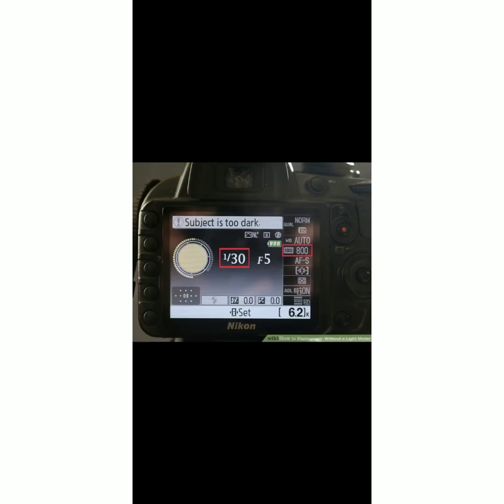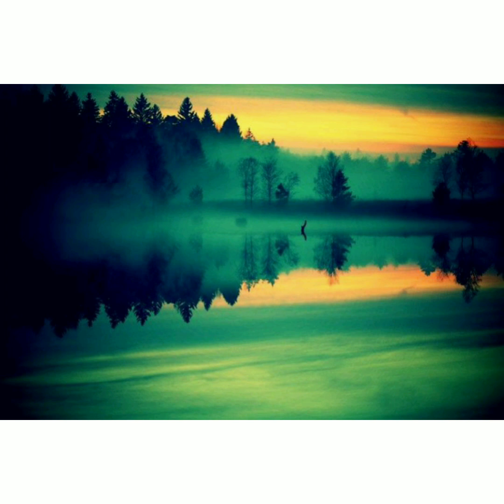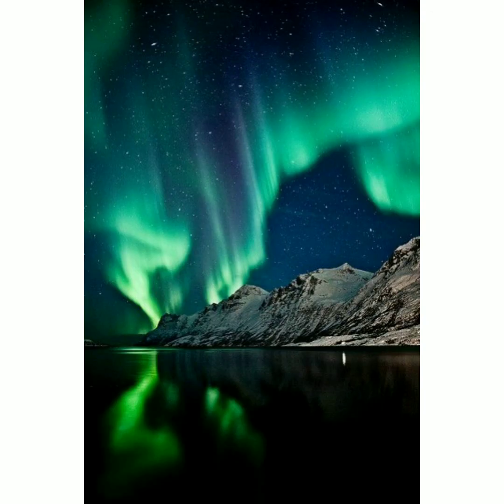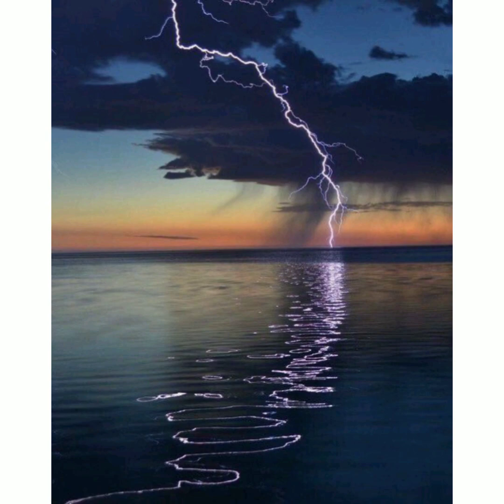HOW DOES A LIGHT METER WORKS? (CAMERA) || FORENSIC PHOTOGRAPHY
EXPOSURE METER OR LIGHT METER 📸

~ Device used in measuring the intensity of light as a basis for the correct setting for the allowance of photographic rays to strike the film.
 ~ Are devices which accurately measure the light value of scene or object and provide a means of converting the information into usable shutter speeds and f-stops. The light energy is converted into electrical energy by a photo-electric cell. The cell is connected to a meter movement which actuates a pointer needle. The needle indicates the light value of the scene or the object to which the meter is pointed. A calculator dial assembly coverts this reading into f/stops and shutter speeds. Most cameras today have built-in light meters.

GETTING THE RIGHT EXPOSURE
 ~ Most cameras today have built-in light metering system. These should enable the photographer to get the correct exposure every time. However, in many situations the metering system is led astray by the general level of light, so that the subject of the photograph is over-or underexposed. This is because many systems take an average reading of the illumination over the whole frame. If you are photographing a person against a while wall, or if there is a lot of sky in the frame, these big light areas will have the greatest influence on the meter. Conversely, if you  place a person against a dark background the metering system will read mainly for this area, and if you do not make an adjustment the person will come out overexposed.
~ When using a meter, you must first remember to make a basic adjustment to fit the ISO rating of your film.

THE AUTOMATIC EXPOSURE LOCK
 ~This problem can be resolved by using the camera’s automatic exposure lock. This sets itself when the shutter release is slightly pressed. It holds the current exposure setting until the release is pressed to fire the shutter. So you can go up close to your subject, take their accurate reading from their flesh tones, hold down the shutter release and go back to your chosen viewpoint for the composition. If you want to take several shots you will have to follow the same procedure.

STEP IN USING PHOTOELECTRIC EXPOSURE METER

1. Set ISO speed index
2. Aim meter at subject and read arrow on light scale
3. Turn dial; to much on light scale
4. Choose from among these speed-aperture pairing

To God be the Glory of God! 😍❤️✨🙋🏻‍♀️